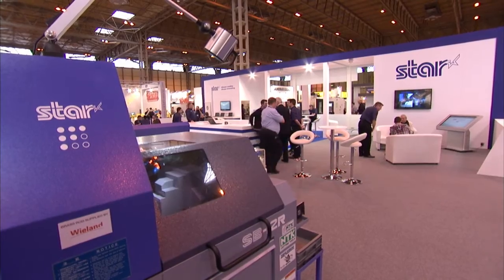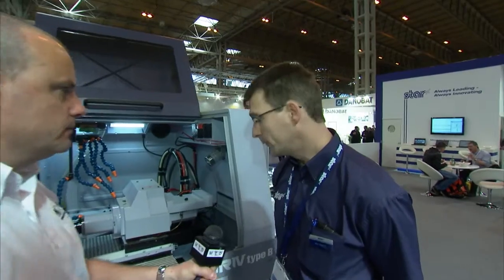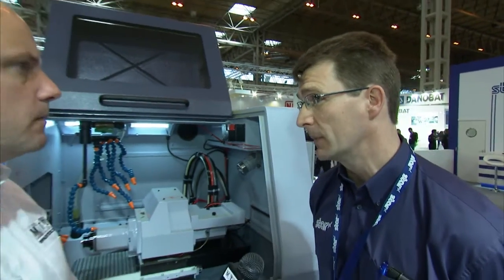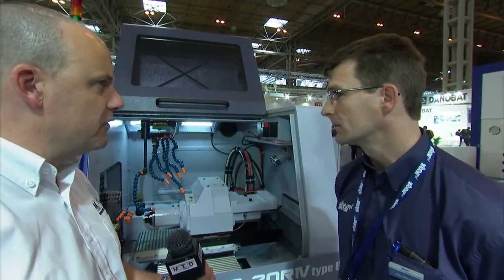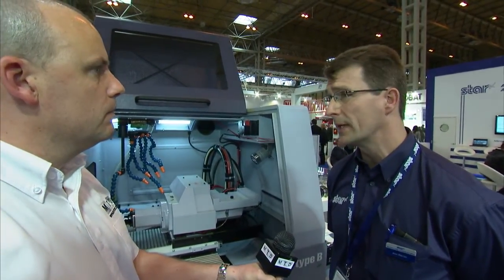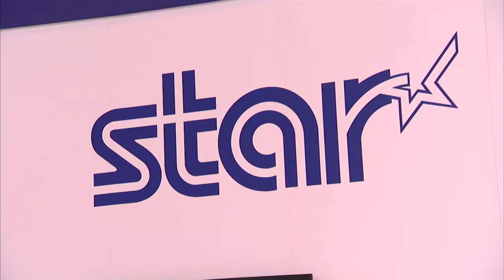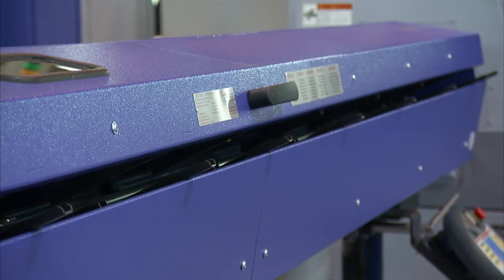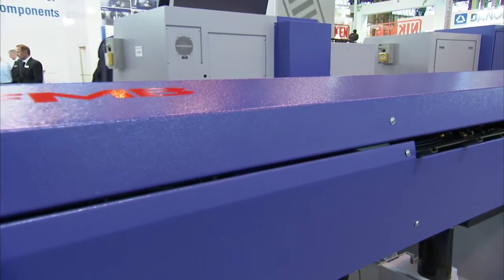Star SR20RIV Sliding head machine from Star GB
Star SR20RIV Sliding head machine from Star GB, new from Star, check out these sliders for sale